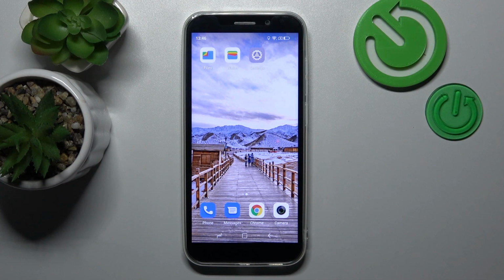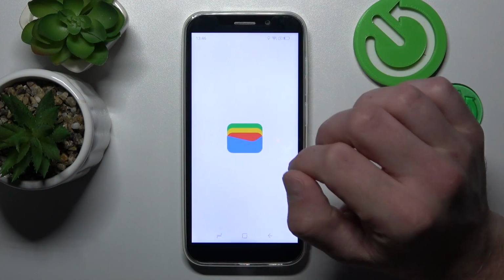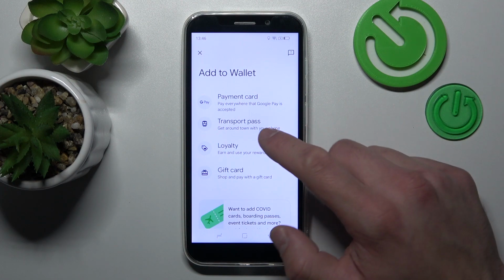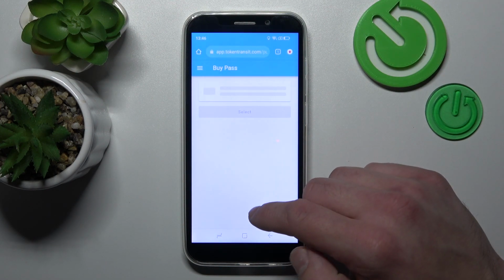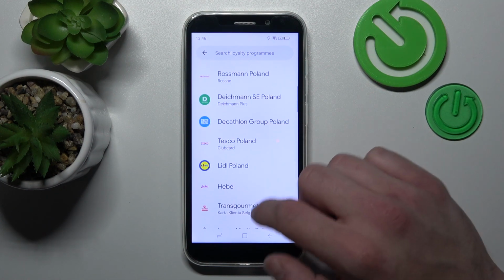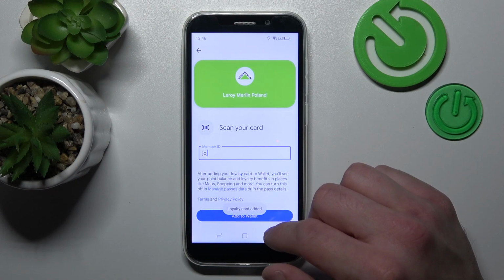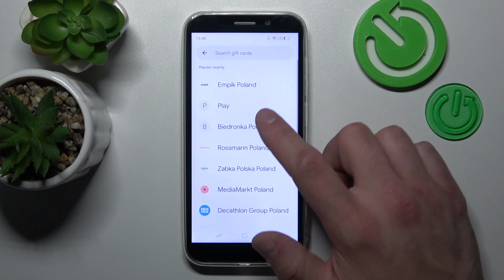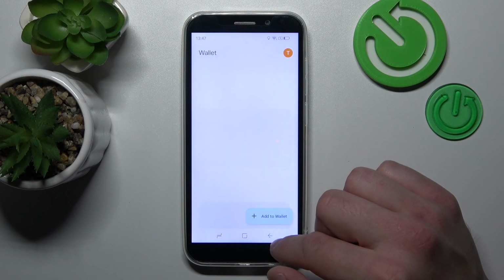How to Manage Google Wallet on Doogee X97 Pro? Add Passes to Google Wallet in Few Quick Steps!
Hello everybody! Discover how to add passes to your Google Wallet on the Doogee X97 Pro. Keep all your tickets, boarding passes, and loyalty cards in one place for easy access. Simplify your life by digitizing your passes and reducing clutter. Learn the step-by-step process to add passes seamlessly. Enjoy the convenience of having all your essential passes on your Doogee X97 Pro. Remember to check and see other videos that you can find on our channel!

How to add passes to Google Wallet in Doogee X97 Pro?
How to insert passes to Google Wallet in Doogee X97 Pro smartphone?
How to include passes to Google Wallet in Doogee X97 Pro phone?